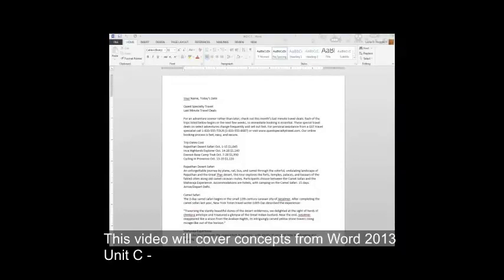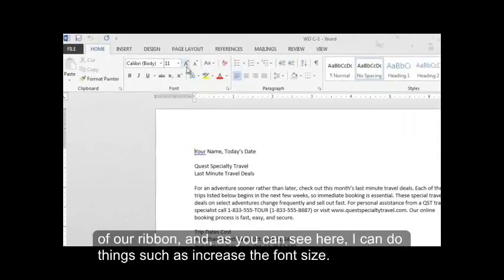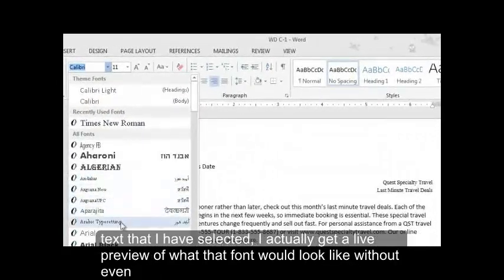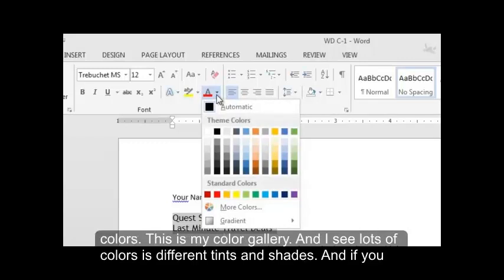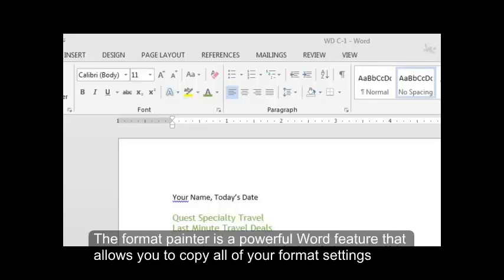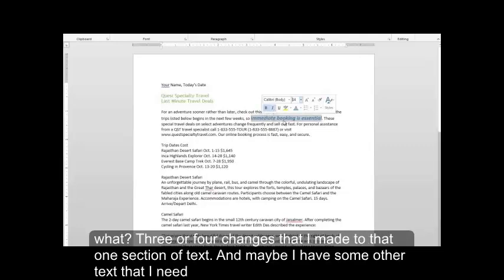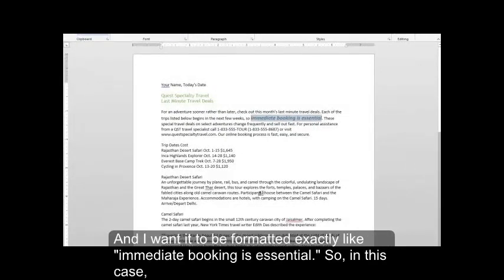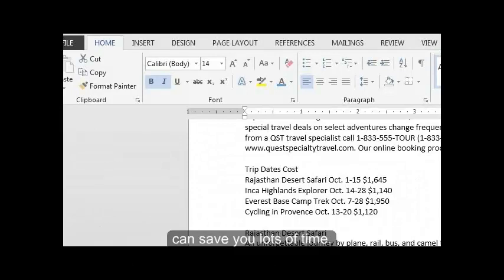Word Unit C Part 1